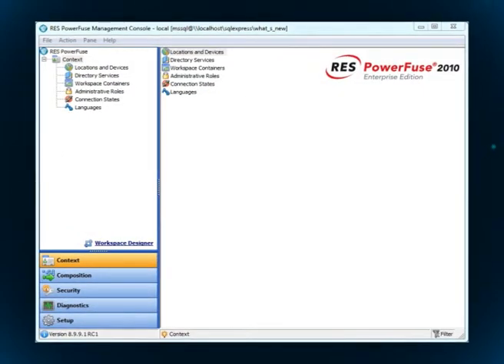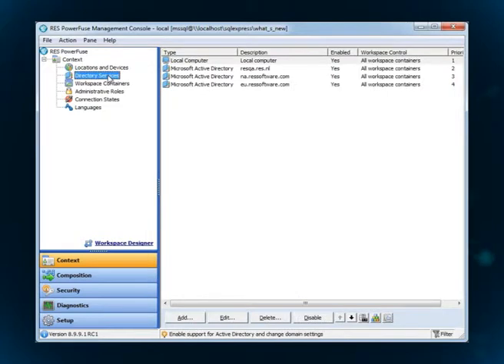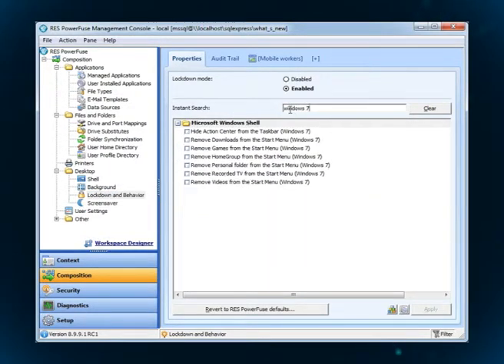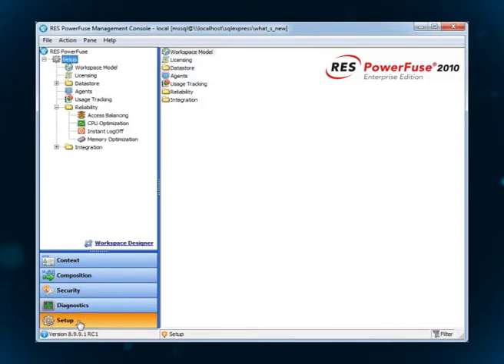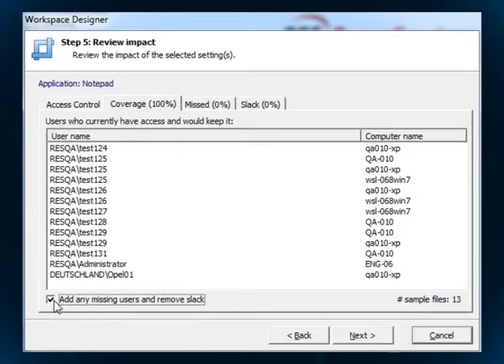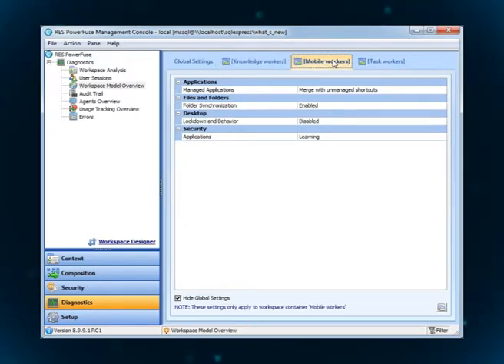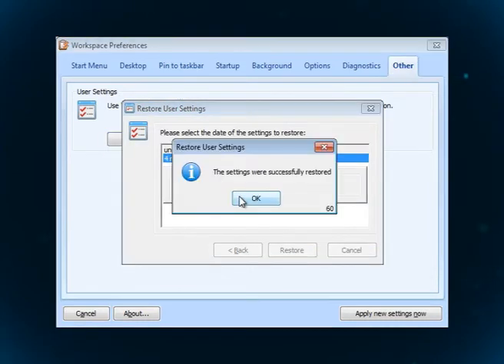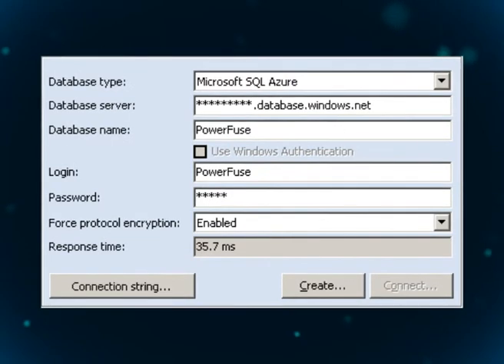Demovideo RES PowerFuse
Demovideo voor RES Software, om de nieuwe functionaliteiten van RES PowerFuse te tonen. Geproduceerd door LEWIS PR.